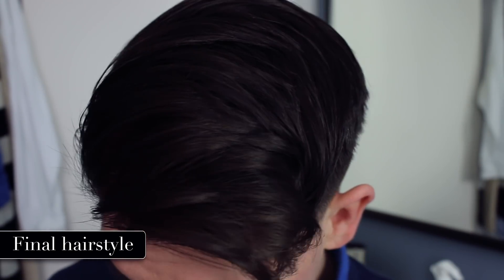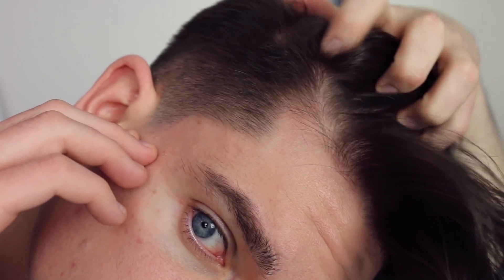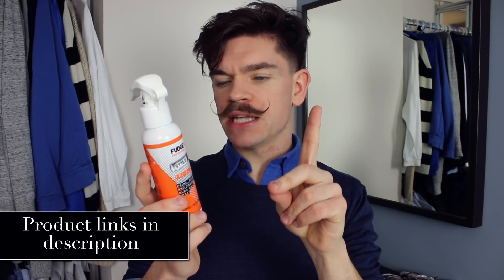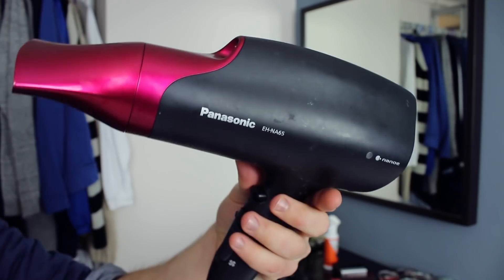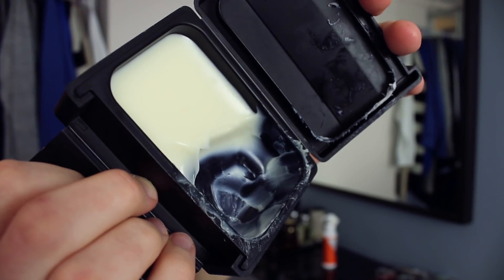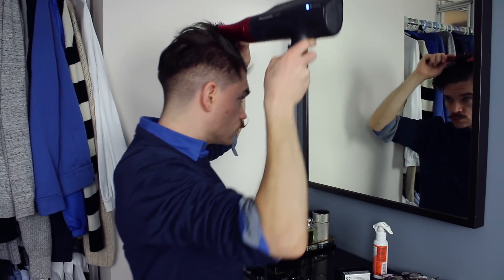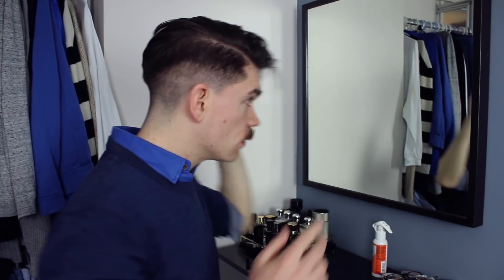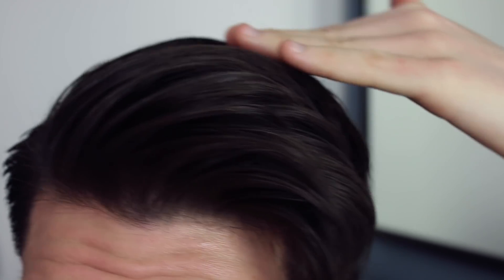Side Part Sweeping Hairstyle | Low Fade | Hair How To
This side part sweeping hairstyle hair tutorial is based on my double disconnected, low fade haircut. Full hair measurements below. Working the hair from the side parting, volume is built into the centre of the head, with the hair being teased up and over across the side of the face. * ALL PRODUCT LINKS BELOW *

Haircut - Double disconnect. 0.5 low fade.
Style - Side part. Sweeping hair with volume.

HAIR PRODUCTS USED:
— Fudge Tri-Blo
— Patricks S2
— Round brush
— Panasonic Nanoe Hairdryer [on sale!]

MY HAIRCUT:
— My hair was cut 5 days before this video was filmed. It was a 0.5 clipper back and sides.
— It has a low fade.
— The top comes down mid-way on my nose.
— It’s longer in the front than the back.
Come and follow me on...

PRODUCTION CREDITS
Edited by Tom Krijnen.
Music Title: Hip Hop Rap Instrumental (Crying Over You)
Artist: Chris Morrow 4